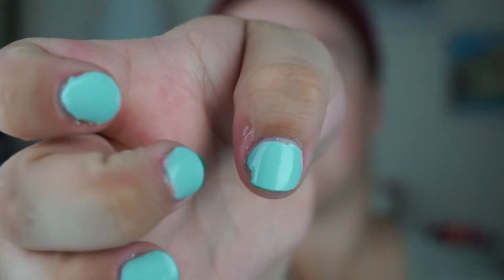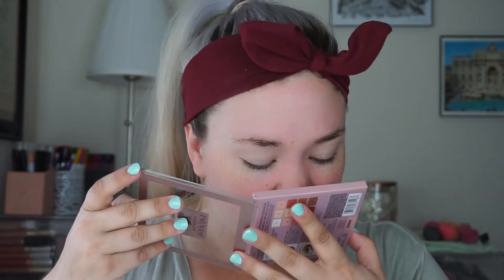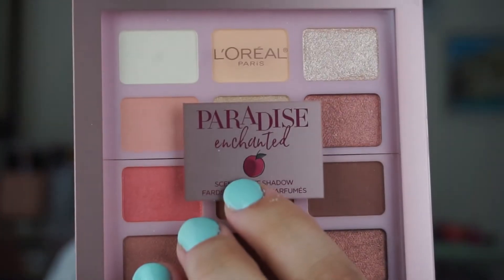Drugstore First Impressions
Musial.ly: babykateo

Makeup I Tested

bh Cosmetics Studio Pro Concealer in #100
L’Oreal Paradise Enchanted Palette
Maybelline Master Precise All Day in Forest Brown
Maybelline Lash Sensational Curvitude Mascara
CoverGirl Brow Pomeade (don’t know the shade)
L’Oreal True Match Foundation in N1 Soft Ivory
CoverGirl Vitalist Healthy Glow Highlighter in Moonbeam
Burt’s Bees Blush in Toasted Cinnamon
LA Girl Just Blushing in Just Bare
Makeup Revolution Triple Baked Highlighter in Goddess of Love
CoverGirl Oh Sugar! In Caramel